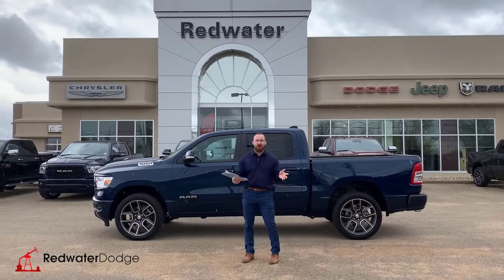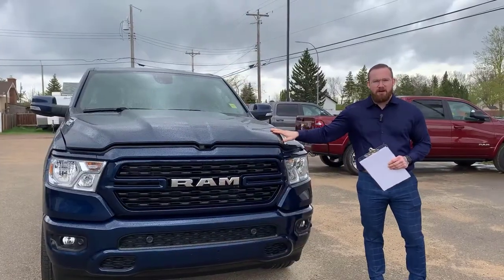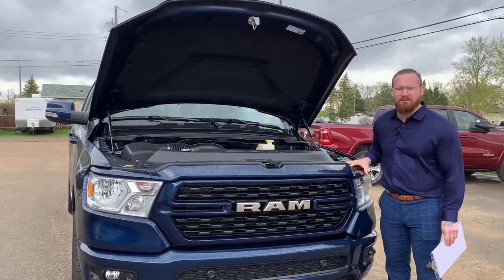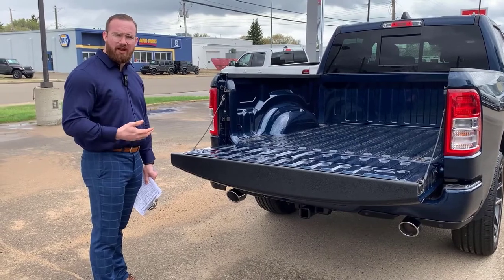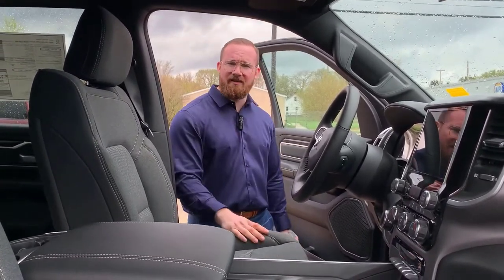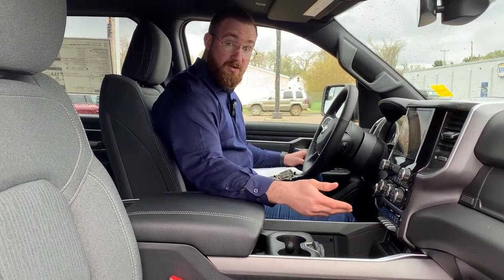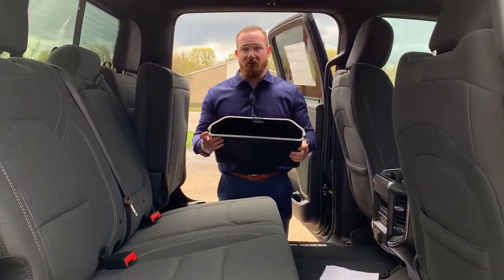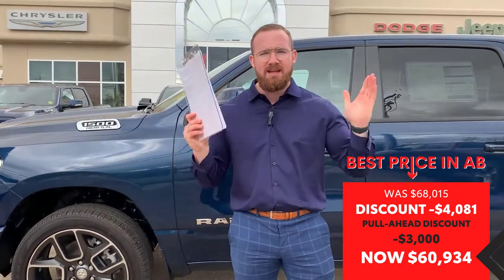New 2022 Ram 1500 Big Horn Crew Cab 4x4 - Best Priced in Alberta - Redwater Dodge | Stock # NR14219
Get the Best Price in Alberta on this New 2022 RAM 1500 Big Horn Crew Cab 4x4 available at Redwater Dodge!

Was: $68,015
Dealer Discount: -$4,081
Pull-Ahead Discount: -$3,000

Get the Best Price in Alberta, exclusively at Redwater Dodge, Home of the $10 Oil Change, Rig Ready RAM and We Buy Your Ram.

Stock # NR14219 VIN 1C6SRFFT2NN174219

0:00 New 2022 Ram 1500 Big Horn Crew Cab 4x4
0:25 Best Priced in Alberta
1:11 Exterior Highlights
3:37 Front Interior Highlights
6:43 Rear Interior Highlights
8:06 How to Get Best Price in Alberta
8:26 Bloopers

Redwater Dodge
4716 48 th Ave
Redwater, Alberta
T0A 2W0